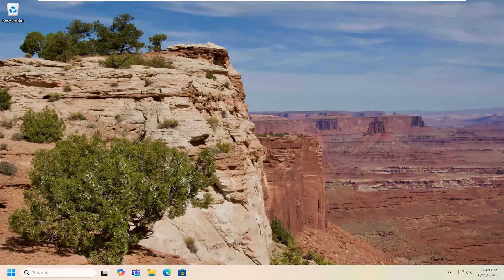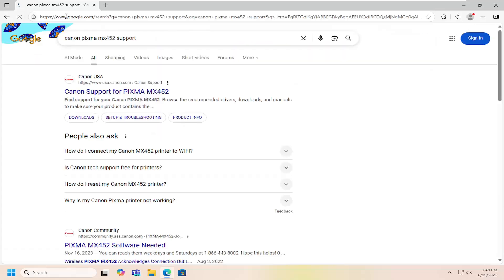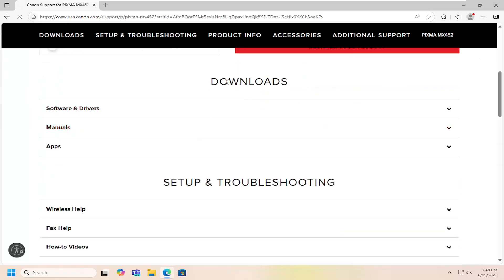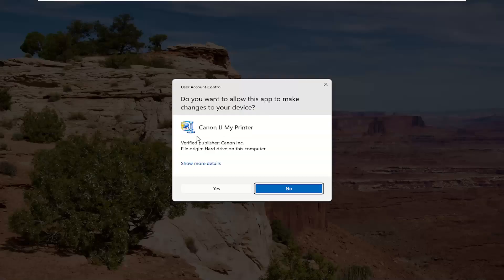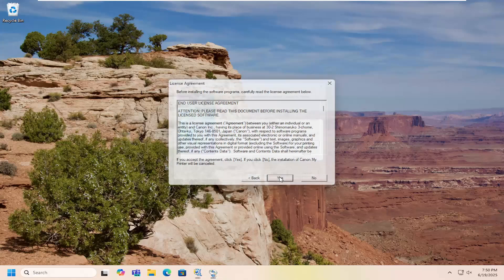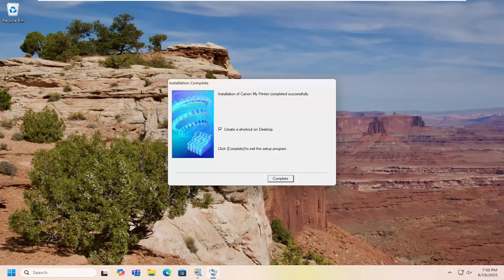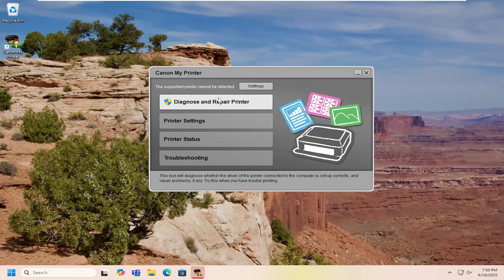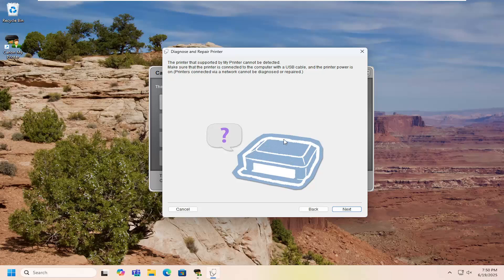How To Install and Setup Canon PIXMA MX452 [Guide]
Setting up the Canon PIXMA MX452 involves connecting the printer to your wireless network and installing the necessary drivers on your computer. The printer offers multiple connection methods, including Wi-Fi Protected Setup (WPS), standard wireless setup, and USB setup. For WPS-enabled routers, the connection process is straightforward: press the WPS button on your router and the corresponding button on the printer to establish a connection. If your router doesn't support WPS, you can manually enter your network's SSID and password through the printer's control panel. Alternatively, connecting the printer to your computer via USB allows the printer to download the network settings directly from the computer.

Issues addressed in this tutorial:
install and setup canon pixma mx452
install canon mx452 printer
install driver for canon mx452 printer
how to setup canon pixma mx452 wireless
how to install canon mx452 wireless printer
setup canon mx452 wireless
canon pixma mx452 setup
canon mx452 setup
pixma mx452 manual
canon mx452 installation software
canon mx452 printer installation
canon pixma mx452 printer setup
canon mx452 install
how to setup canon mx452 printer
how to setup canon mx452 wireless printer
mx452 wireless setup
pixma mx452 printer

Once the printer is connected to your network, proceed to install the appropriate drivers and software on your computer. Canon provides a setup CD with the printer; however, if your computer lacks a CD drive, drivers can be downloaded directly from Canon's official website. After installation, you can print a test page to verify that the printer is correctly set up and functioning as expected. This setup process ensures that your Canon PIXMA MX452 printer is ready for efficient and reliable wireless printing.